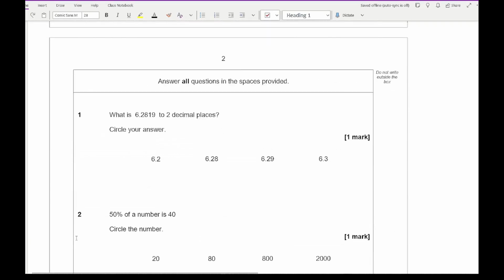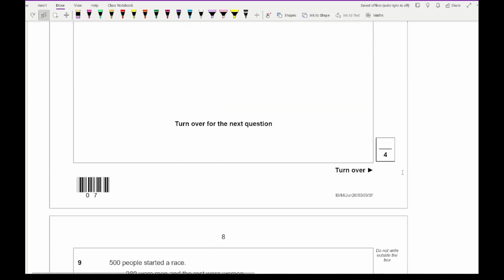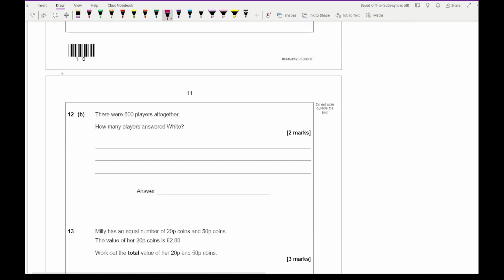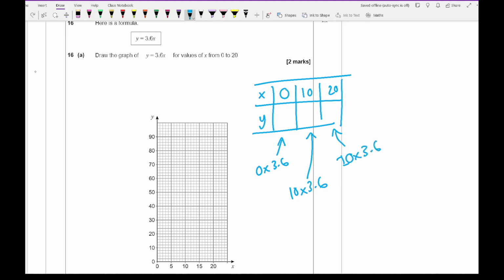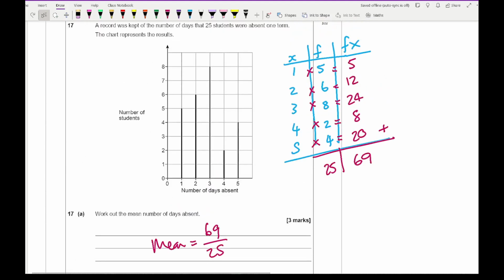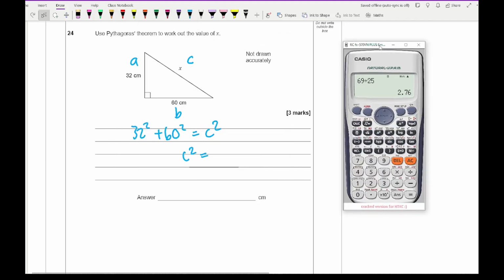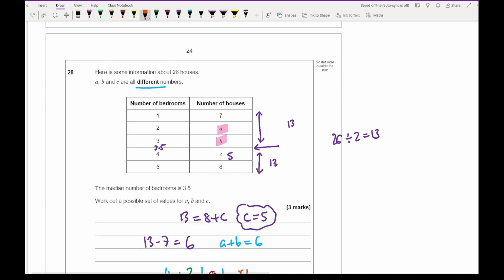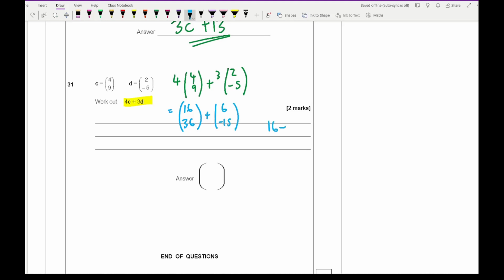AQA GCSE Maths Foundation June/Nov 2020 Paper 3 (Calculator) Walkthrough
5 = 47
4 = 37
3 = 27
2 = 17
1 = 8

Overall Boundaries (Out of 240)

5 = 146
4 = 116
3 = 86
2 = 56
1 = 26